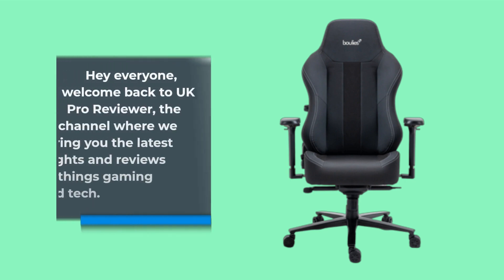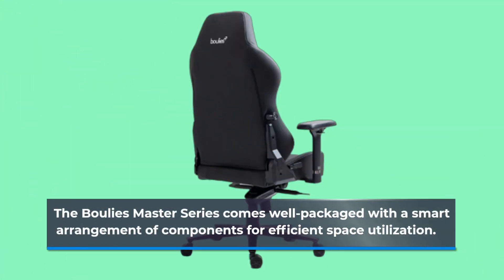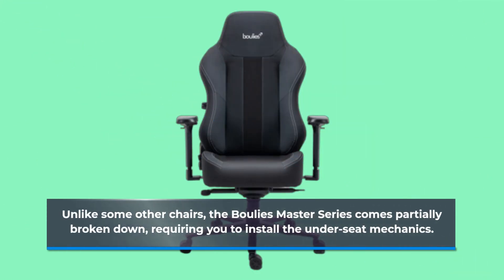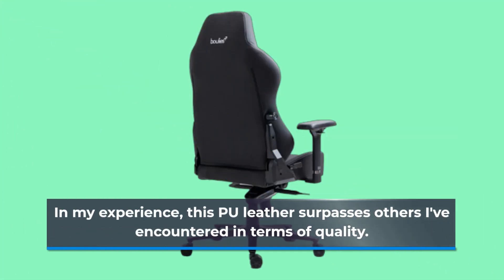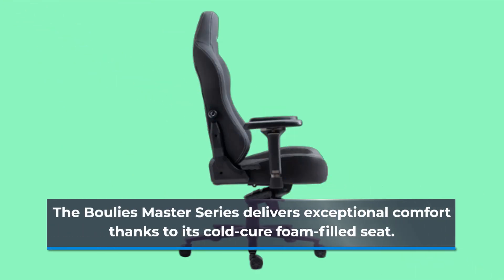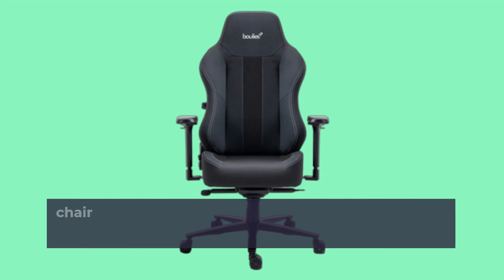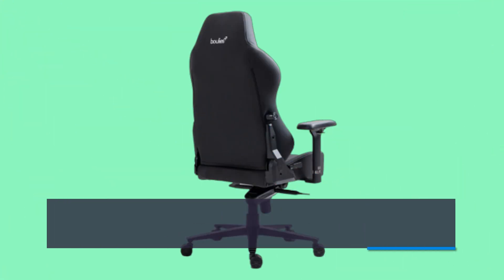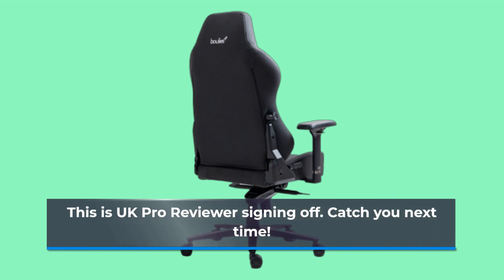Boulies Master Series: Unleash Gaming Comfort and Style! | Review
Amazon Product Name : Boulies Master Series

In this video, we present a comprehensive review of the Boulies Master Series, a line of high-performance gaming chairs designed for comfort and support during long gaming sessions. Join us as we explore their ergonomic design, premium materials, and adjustable features such as lumbar support, headrest, and armrests. We'll discuss their build quality, comfort, and overall gaming experience, providing you with valuable insights to help you make an informed decision. Whether you're a casual gamer or a professional esports player, this review will guide you through the key aspects of the Boulies Master Series.